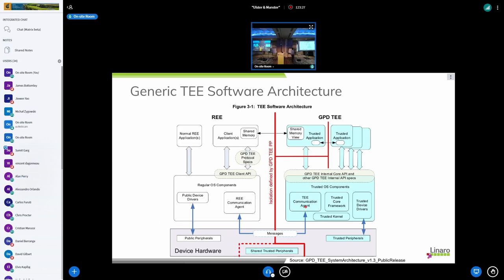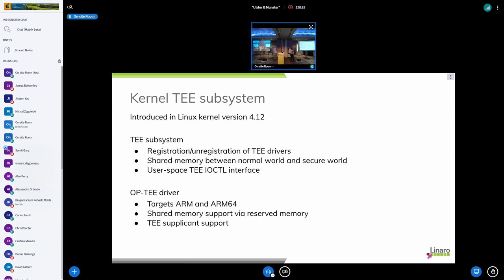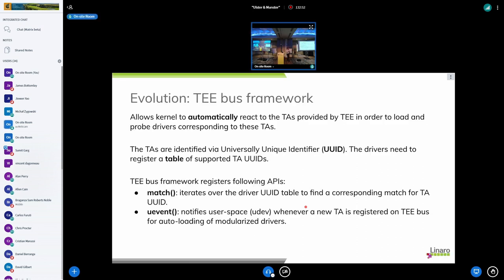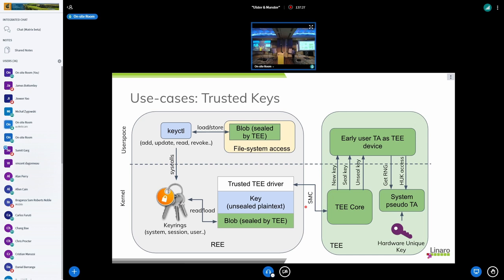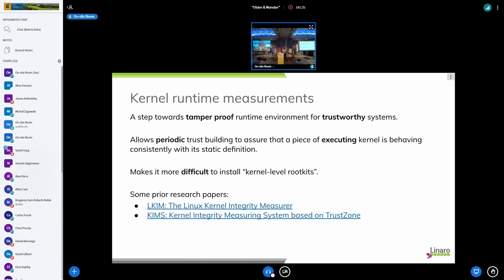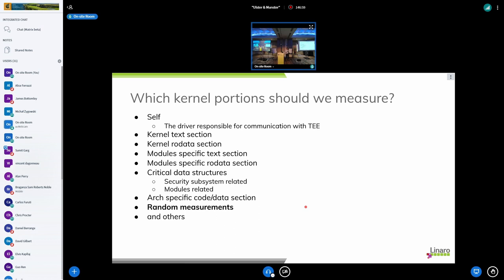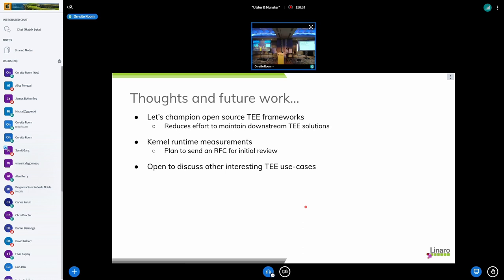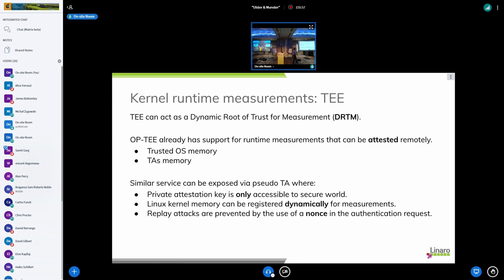Kernel TEE subsystem evolution - Sumit Garg